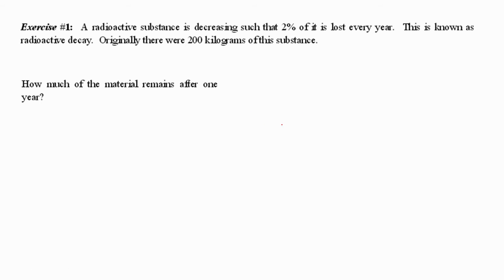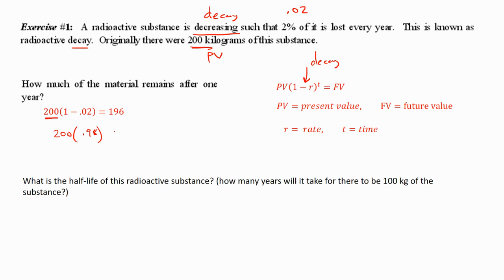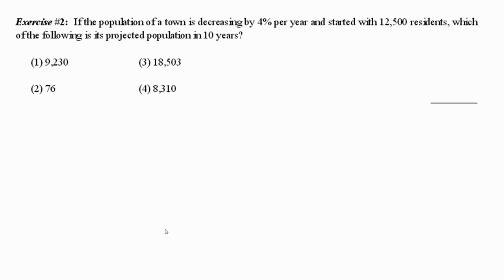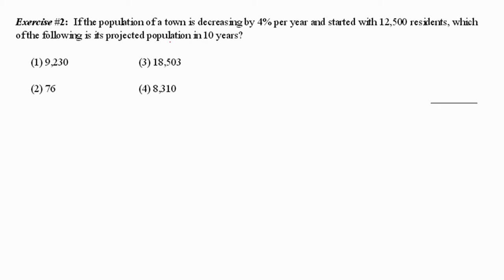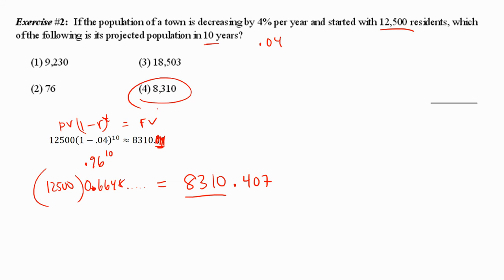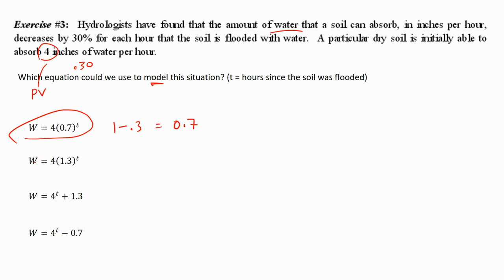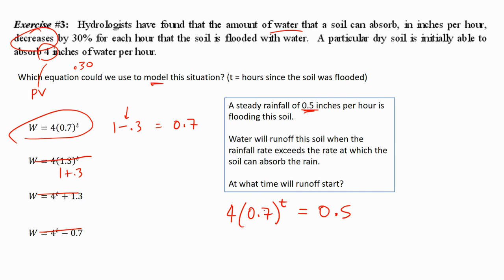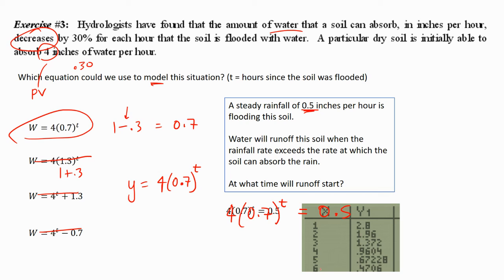7.4 Exponential Decay Modeling